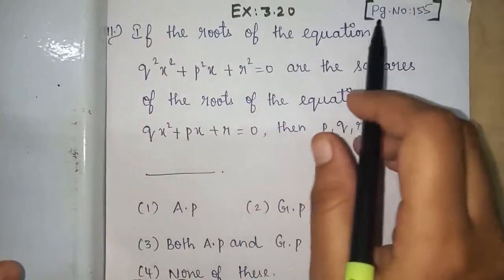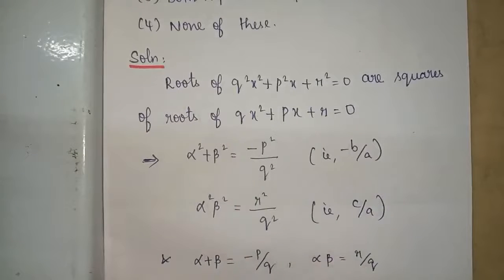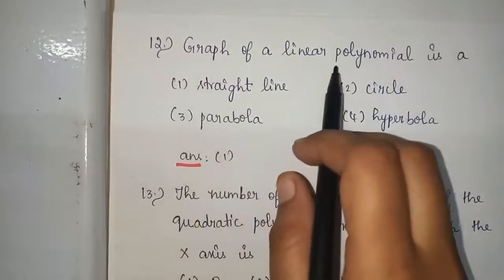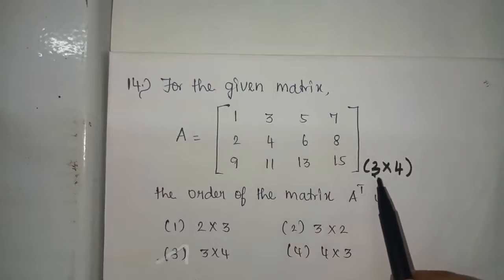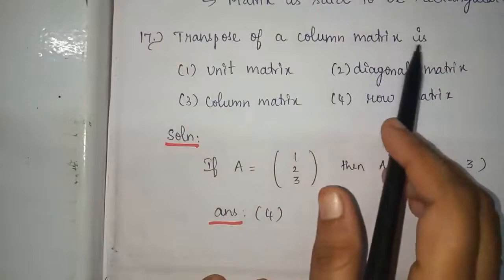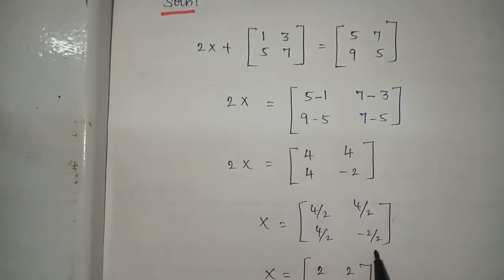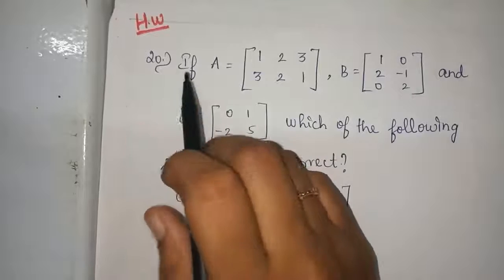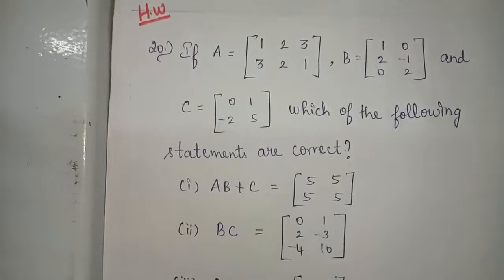X MATHS 17/8/2020 PART 2